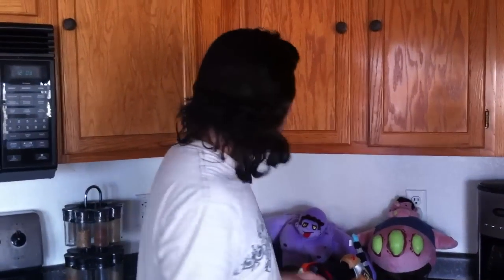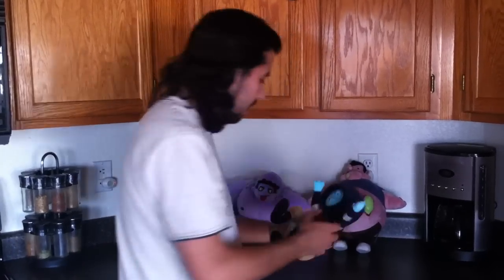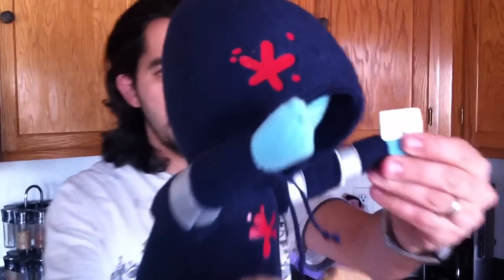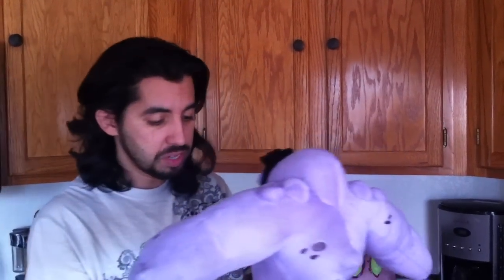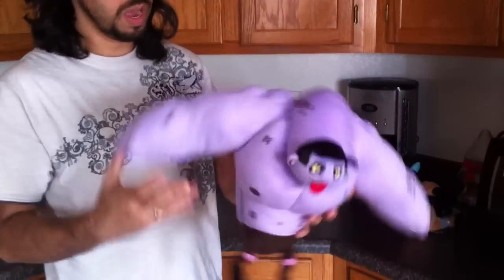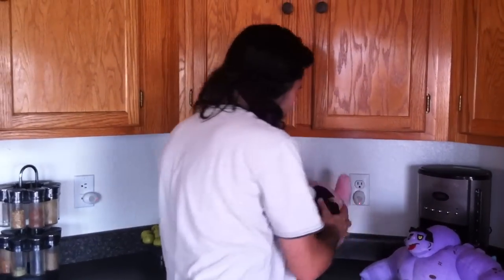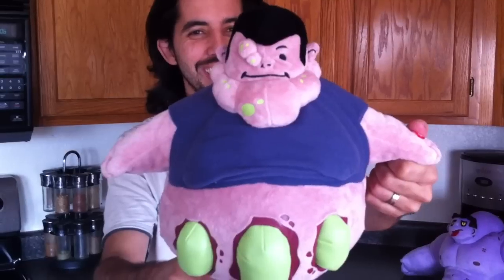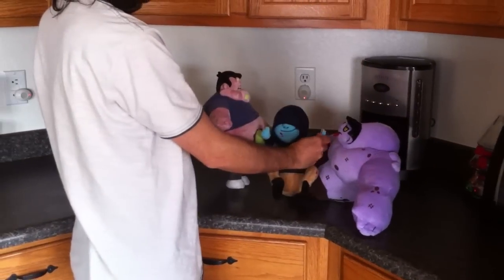The Lovable, Huggable Zombies of Left 4 Dead 2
Kotaku takes a closer look at Valve's plushie versions of their Left 4 Dead 2 zombies.